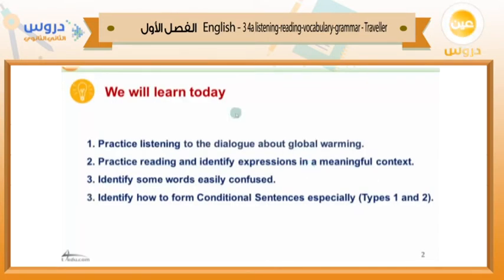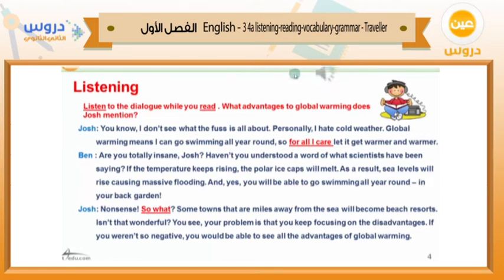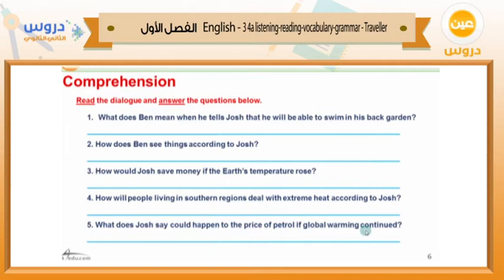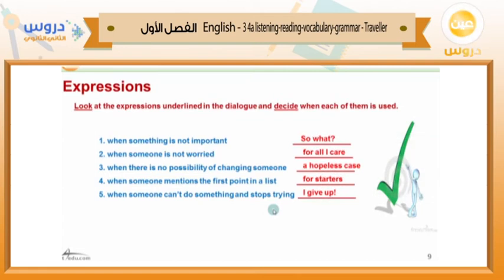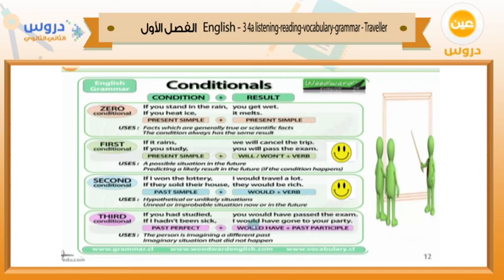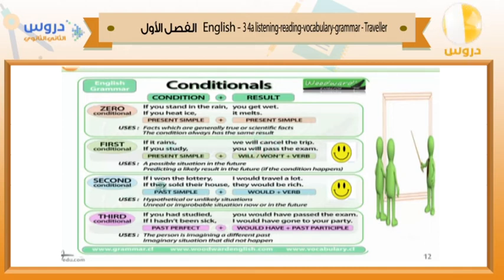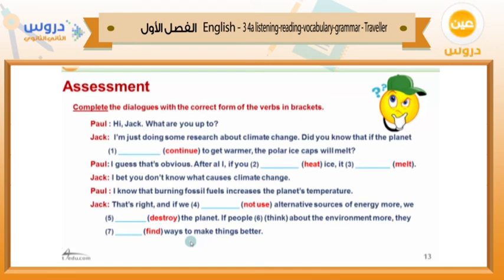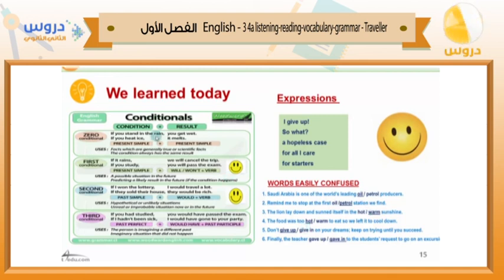الثاني الثانوي | الفصل الدراسي الأول 1438 | الإنجليزية | 3 4a traveller